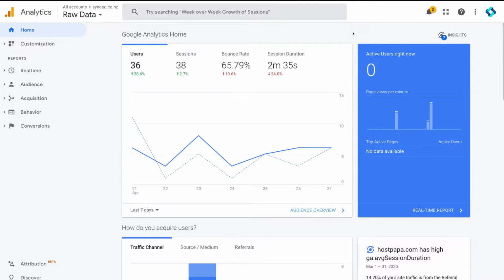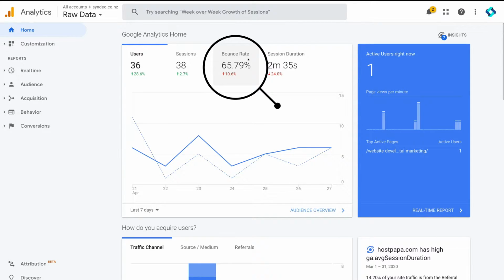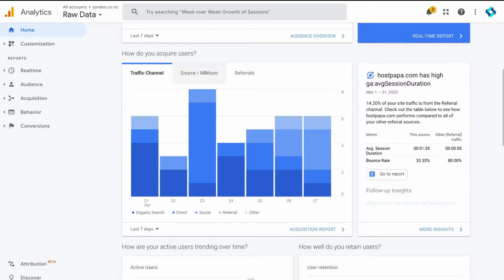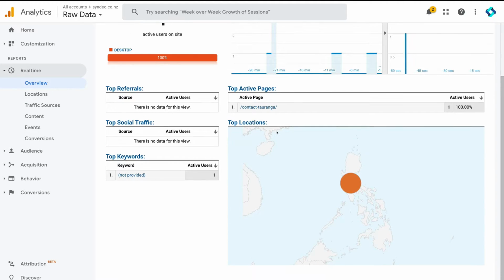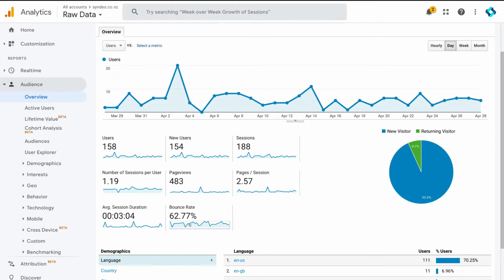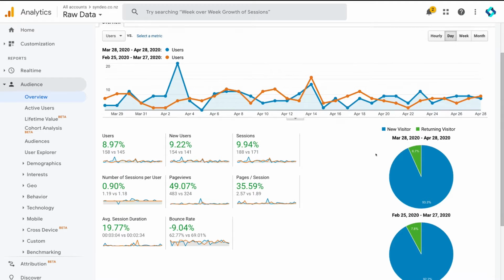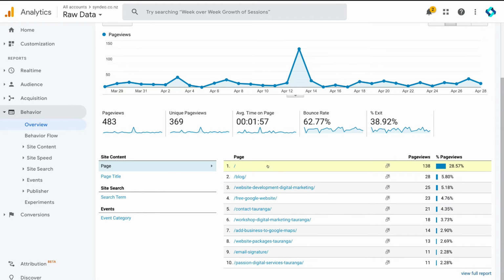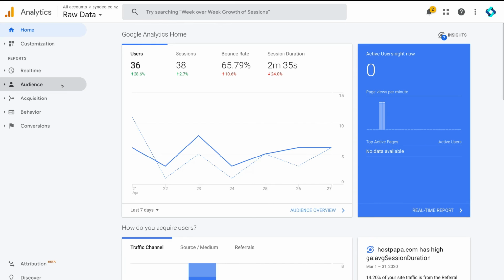HOW TO USE GOOGLE ANALYTICS | Google Analytics Tutorial for Beginners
Today we have put together a Google Analytics tutorial for beginners. In this tutorial, we guide you through how to use Google Analytics and ensure you have a better understanding of your website traffic.

It’s important to learn how to intemperate your website analytics so that you can determine your overall website performance. This Google analytics tutorial is for complete beginners that are looking to learn the basics of understanding their website analytics.

Small business owners can take advantage of their local market by understanding how their visitors are interacting with their website. Within Google Analytics you can identify your website visitors age, gender, country, city, and how your visitors are finding your website online, as well as how your website visitors are engaging with your website.

Google Analytics is a free online tool by Google that has many features for helping users understand how their website is performing online. Today we break down the following five essential reports for interpreting your website performance.

► Google Analytics tutorial guide (five essential reports):

1. Google Analytics dashboard 02:25
2. Realtime report 09:02
3. Audience report 10:04
4. Acquisition Report 15:30
5. Behaviour Report 17:43

Let me know if you found this Google Analytics tutorial helpful. Thanks, and enjoy!